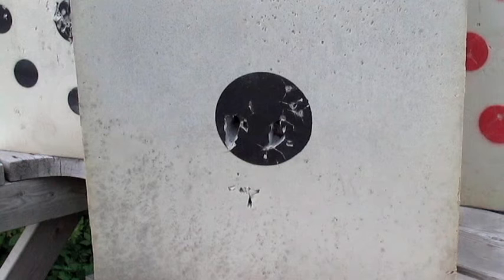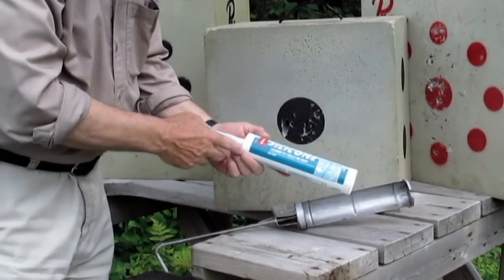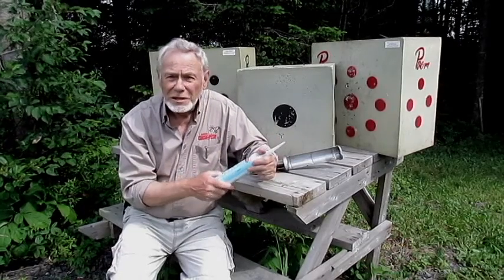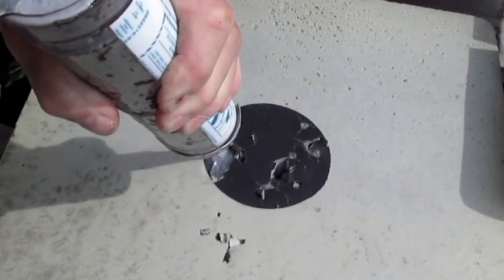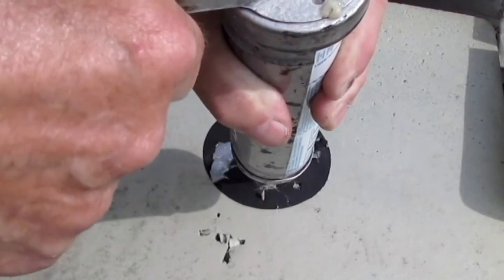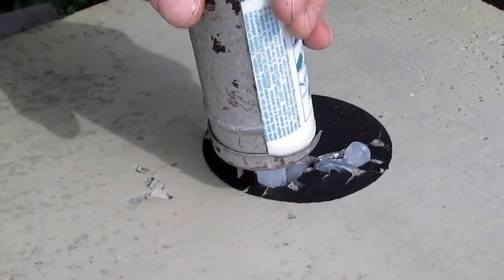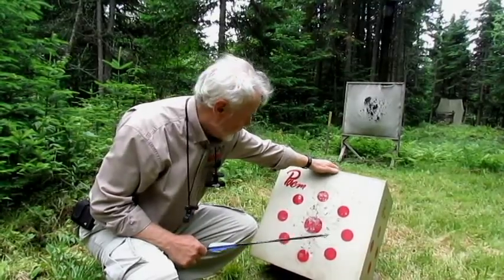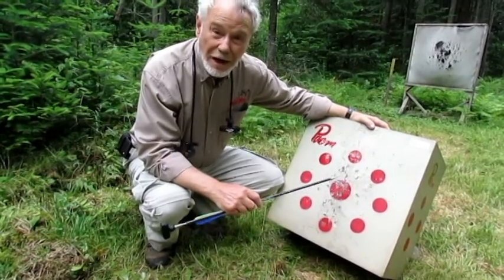Prolongation de vie de cibles de styromousse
Un truc pour réparer les cavités dans une cible d'arbalète en styromousse et pour prolonger sa vie utile.